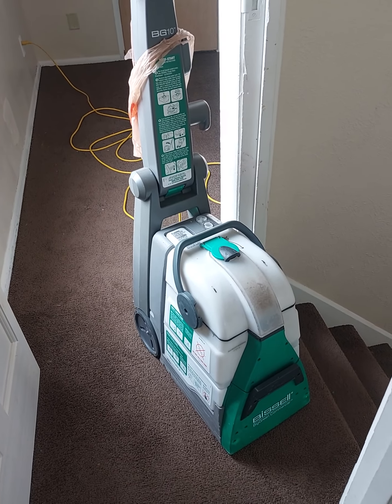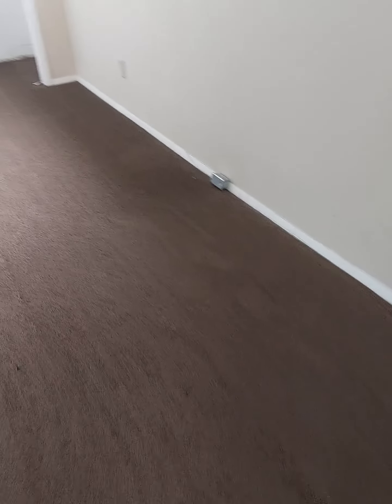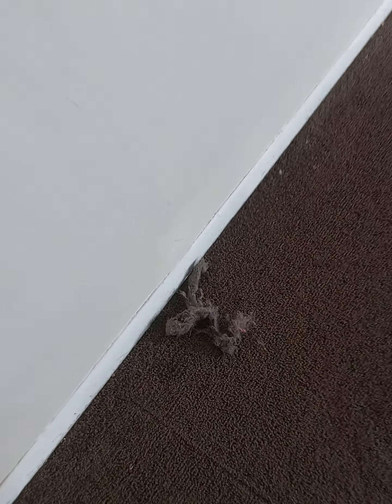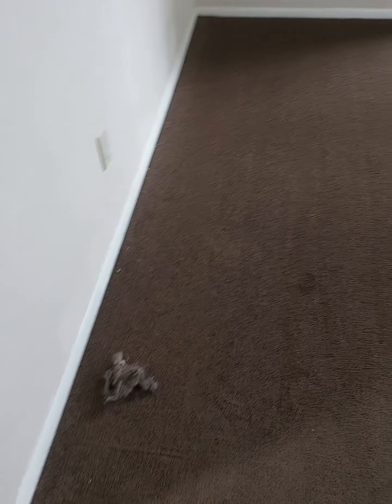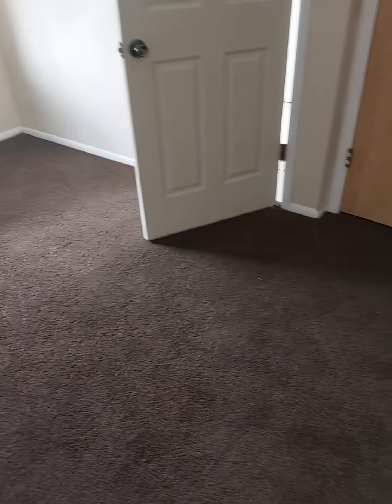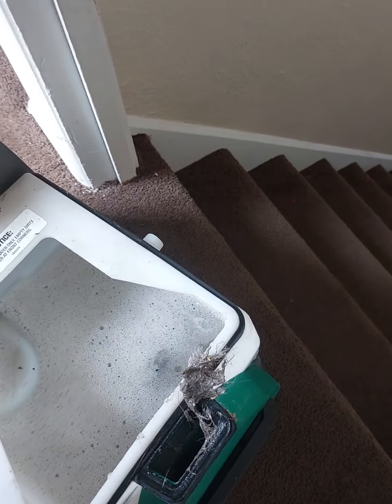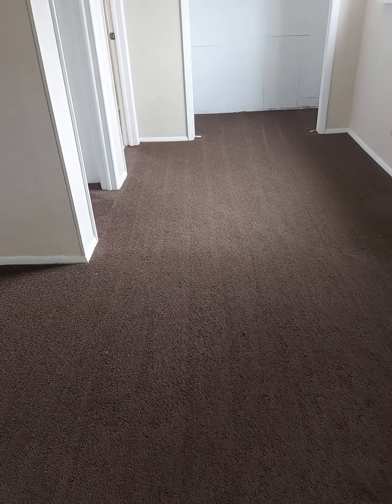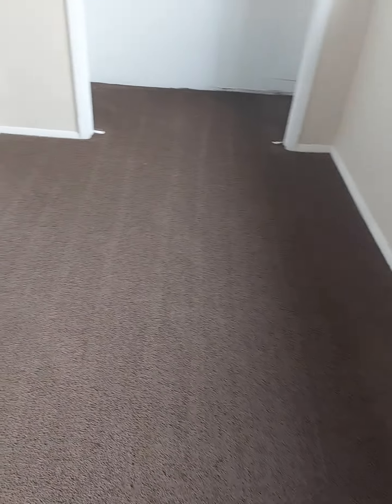Bissel BG10 5 year Review